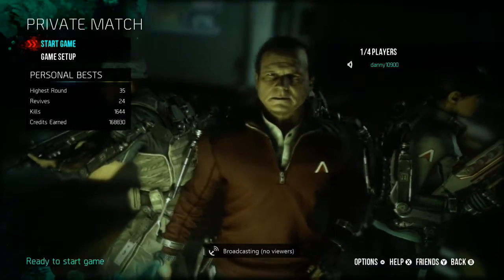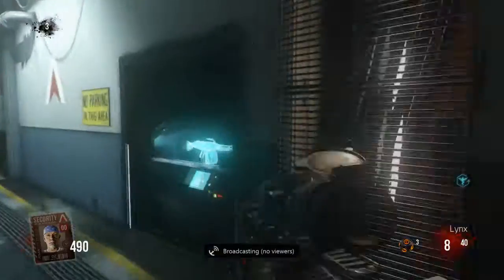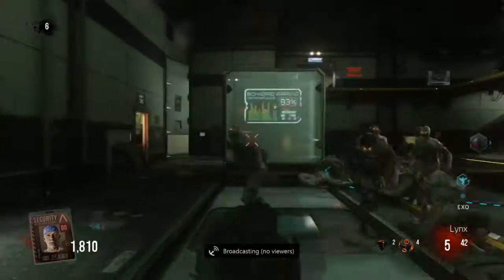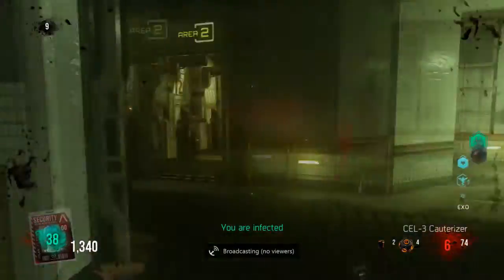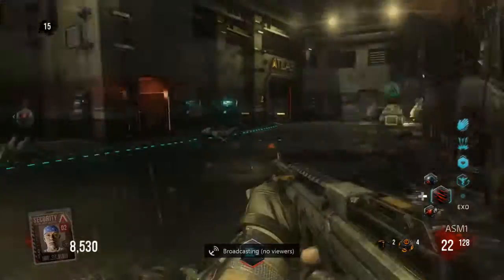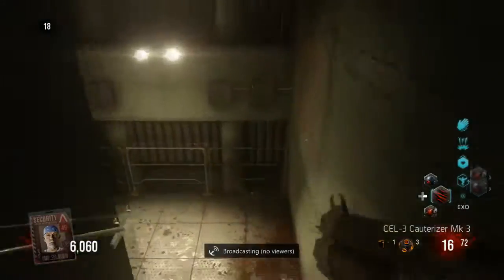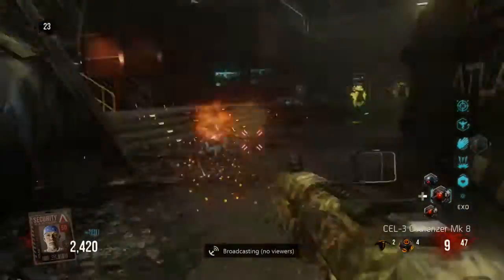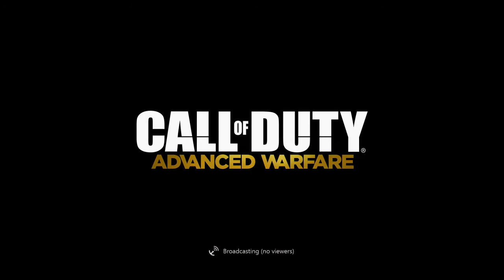COD AW ZOMBIES - Round 1 - 30 *Highlights* + Easter egg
This video is just the highlights of the whole gameplay, and includes all steps of the easter egg.
Link to the full 1 - 30 rounds :
Enjoy :) xD